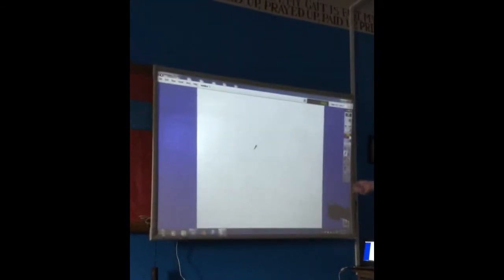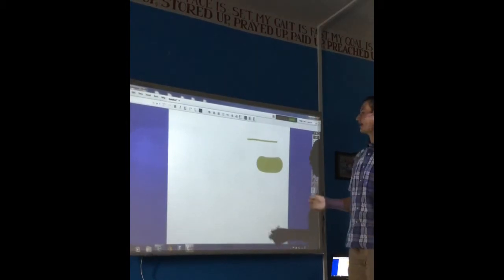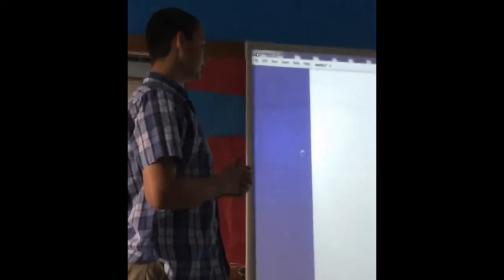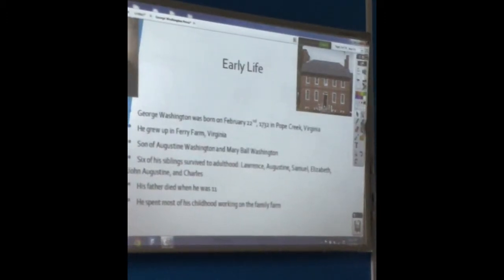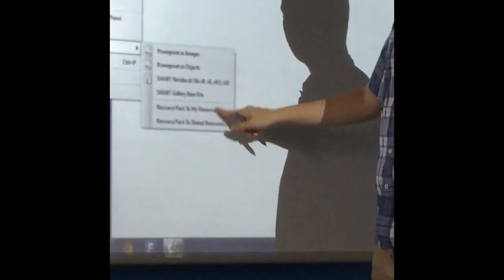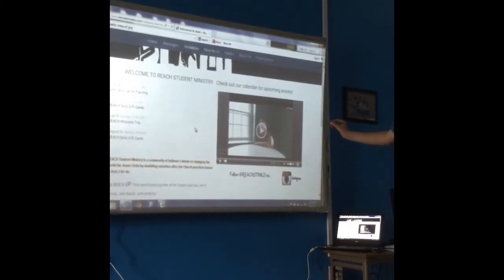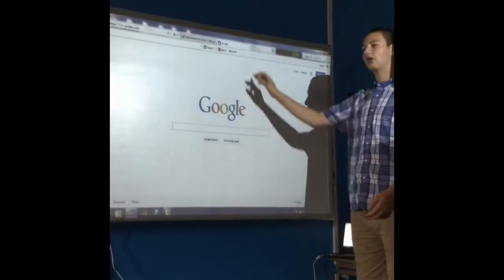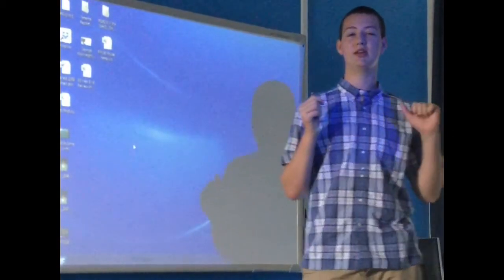Eagle Scout Project Smart Board Tutorial Video Part 2